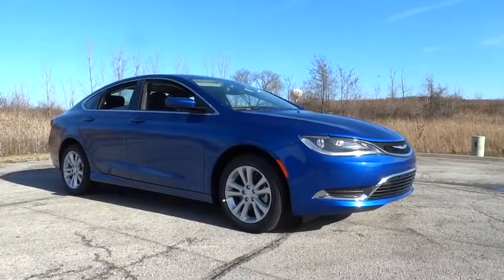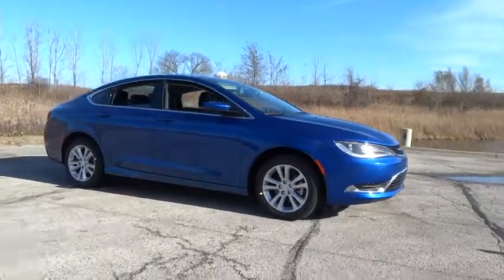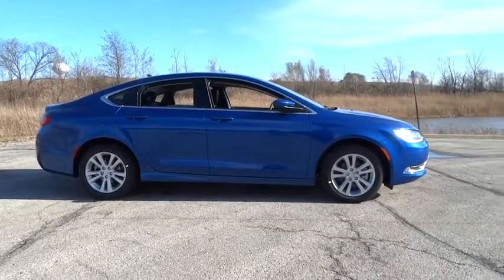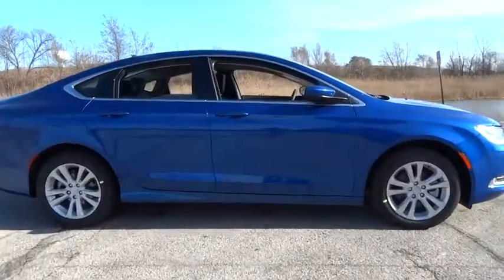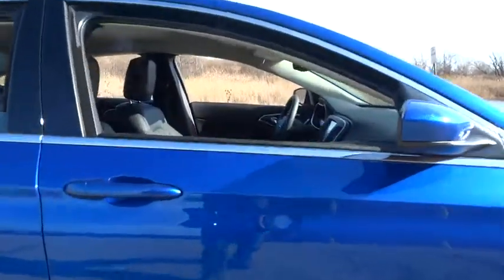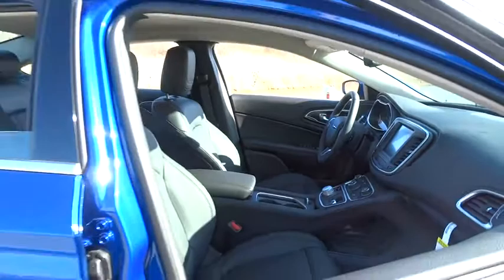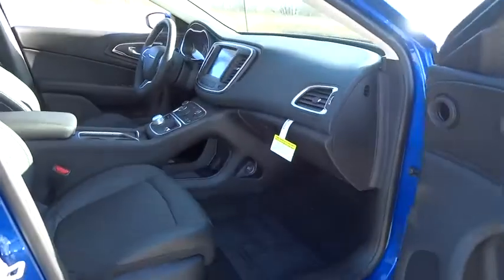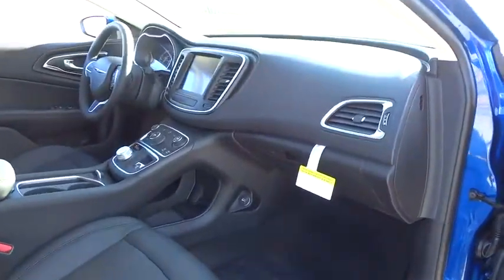2017 Chrysler 200 Lansing, Matteson, Chicagoland, Northwest Indiana, Tinley Park, IL C170283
2017 Chrysler 200

2017 Chrysler 200 Limited Vivid Blue 2.4L I4 MultiAir Black. 36/23 Highway/City MPG 23/36mpgbrbr Price excludes tax, title, license, doc fee and dealer installed accessories. Price includes: $1,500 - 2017 Retail Consumer Cash **CH1 (National exclu. GL,NE,WE). Exp. 11/30/2016